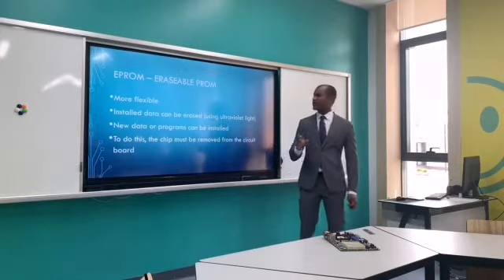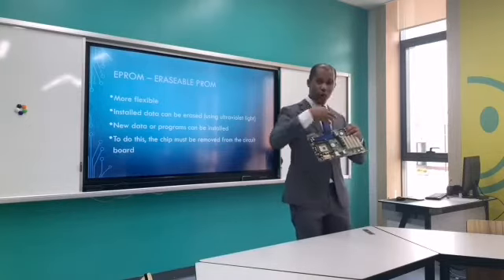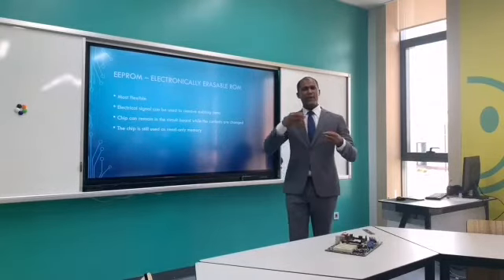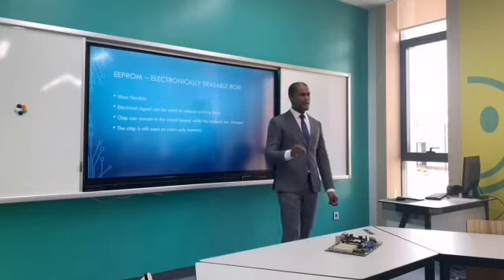AS-level Computer Science Memory components 4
AS-level Computer Science
4. Memory components
In this video: Types of ROM and their functions.